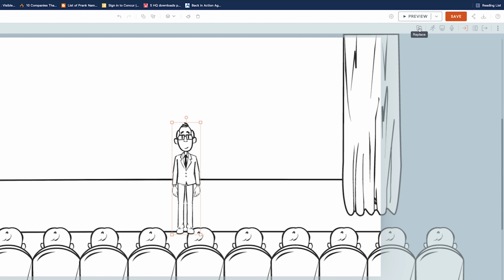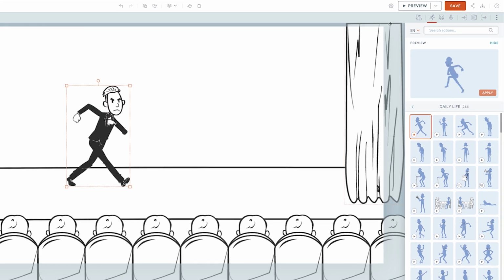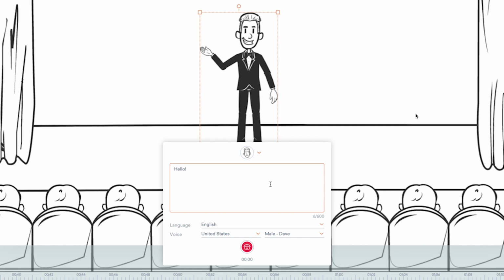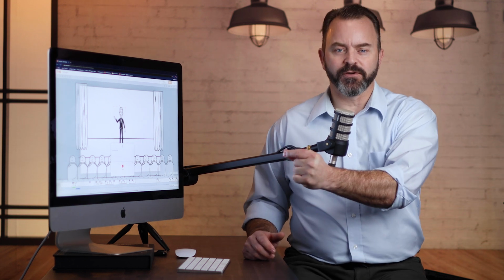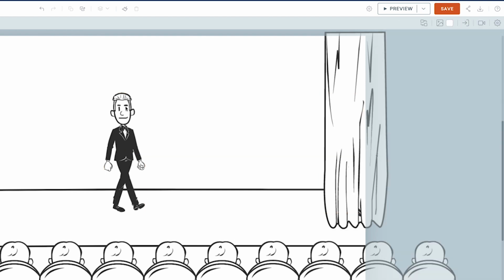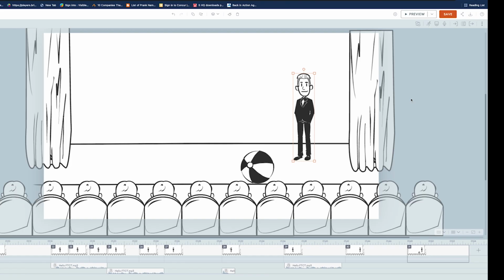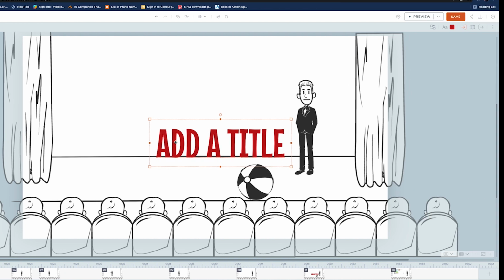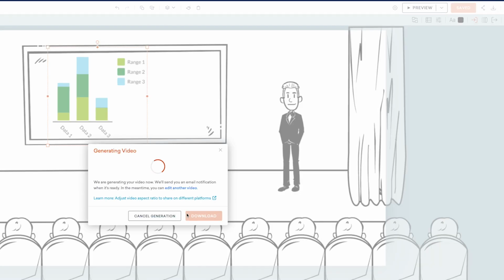Vyond Animation for Beginners / Part III Building Characters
Learn the basics of Vyond animation including, how to create characters. It's not that hard, I'll show you how.